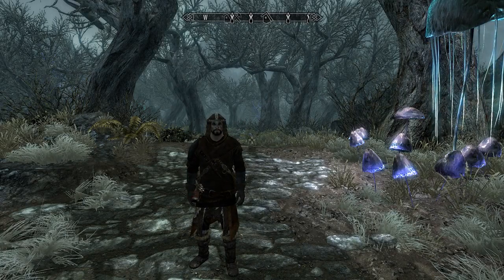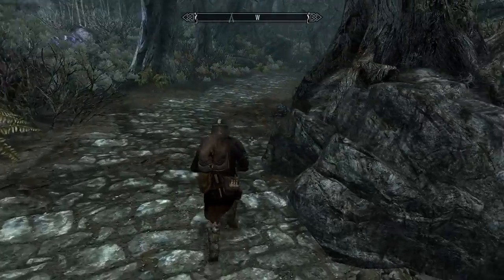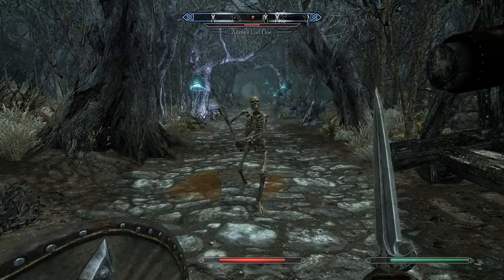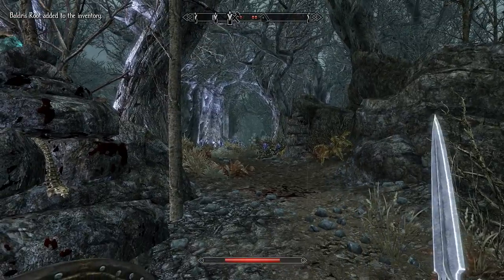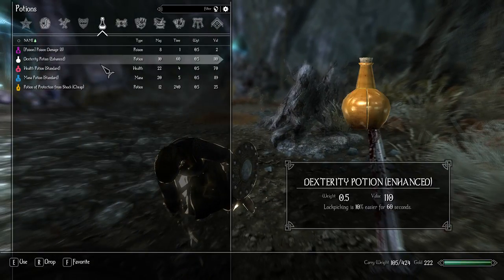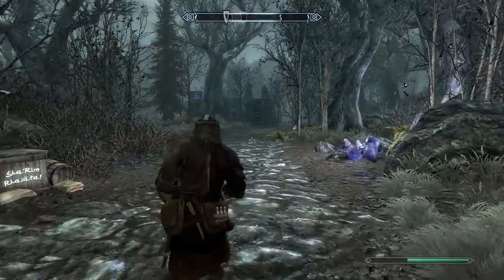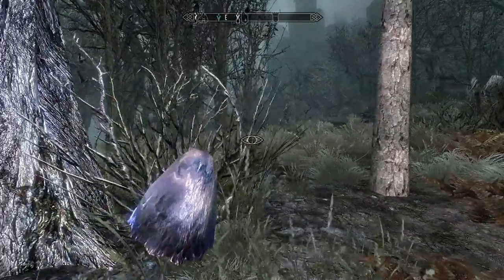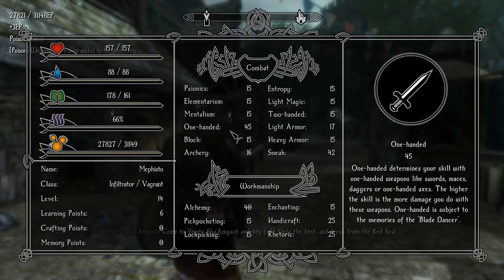Enderal Toxic Assassin Ep 21